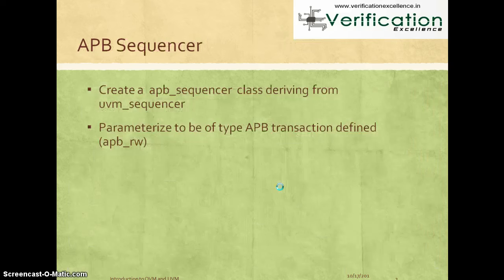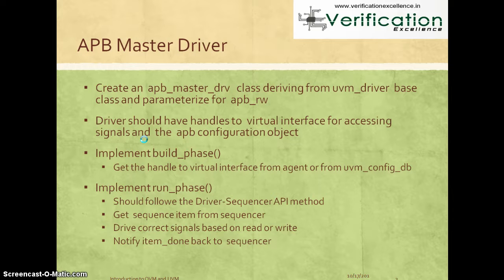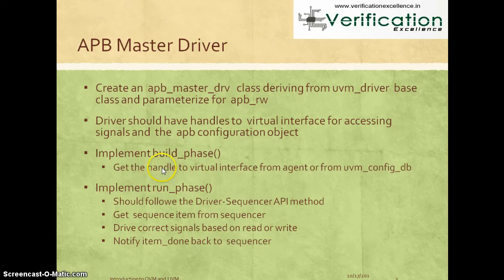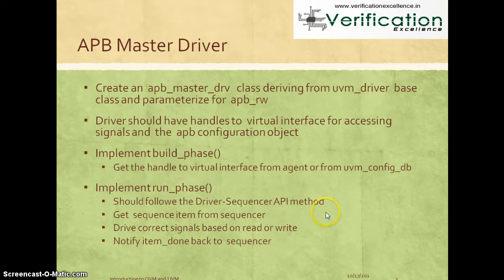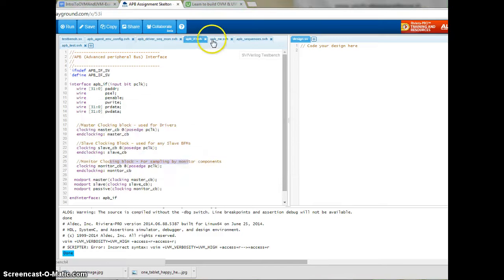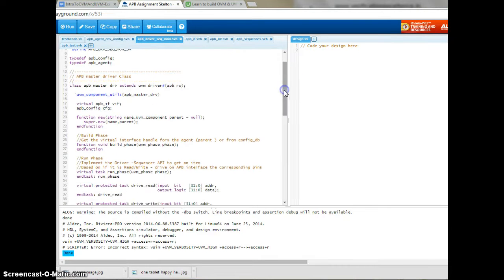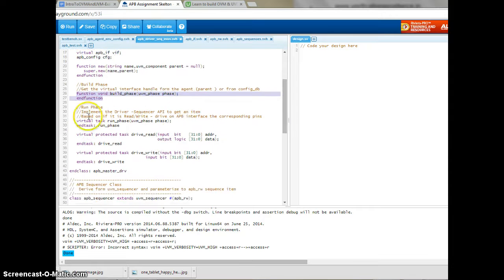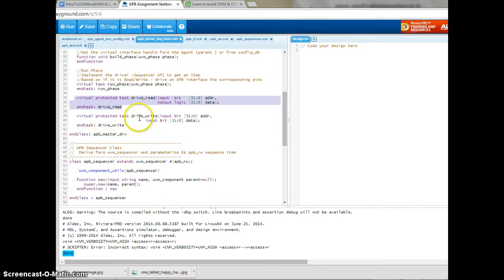30 Creating APB Driver and Sequencer Verification Excellence